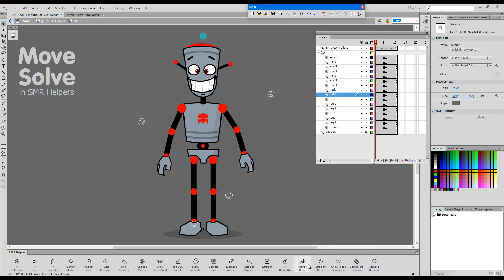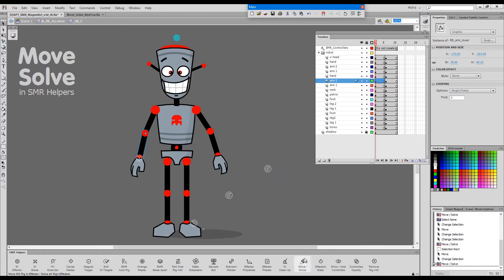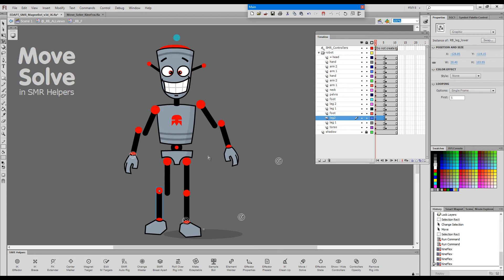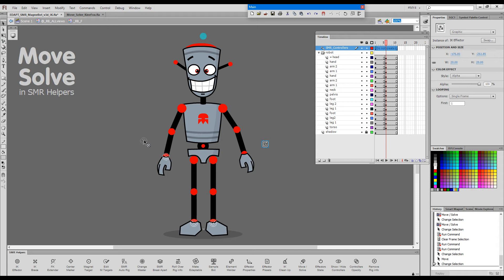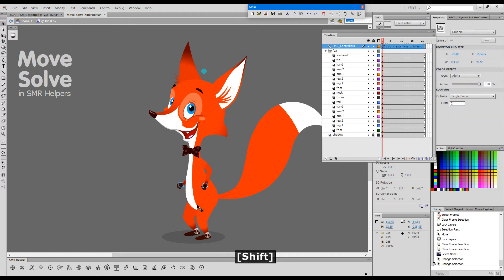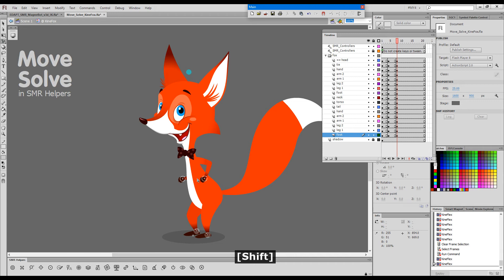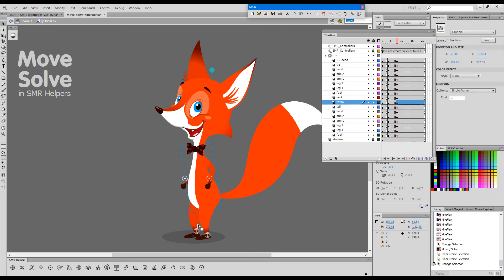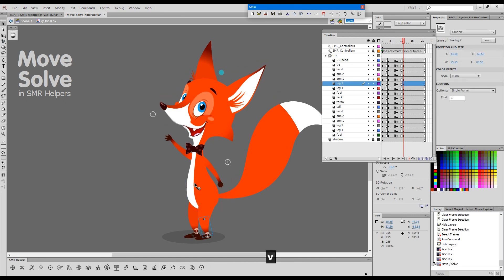EDAP Tools - Move / Solve